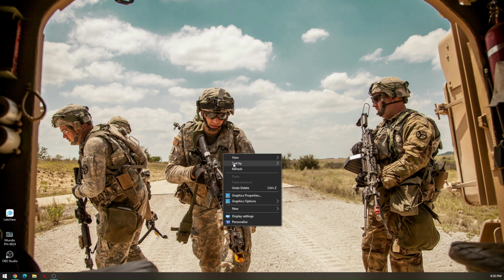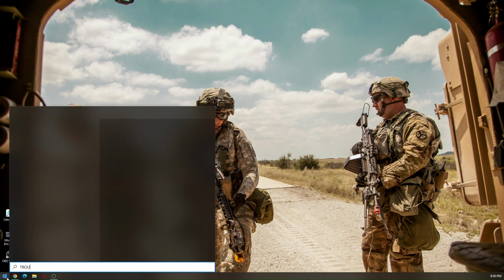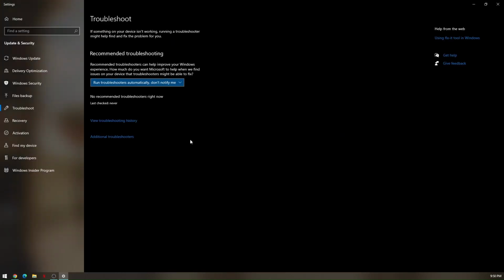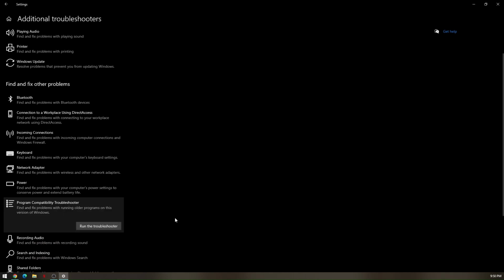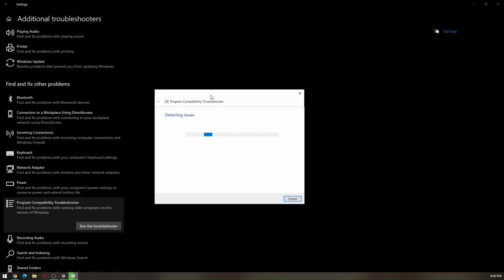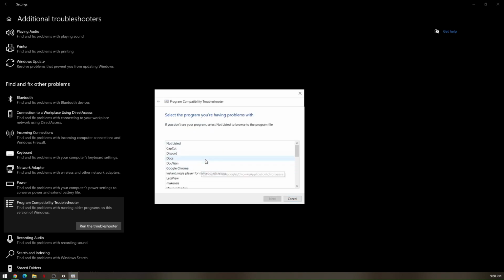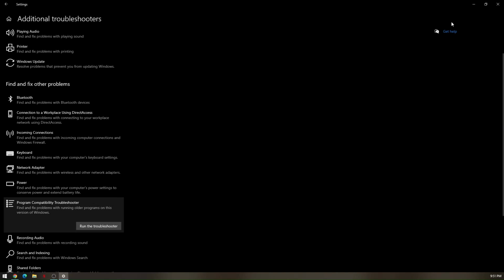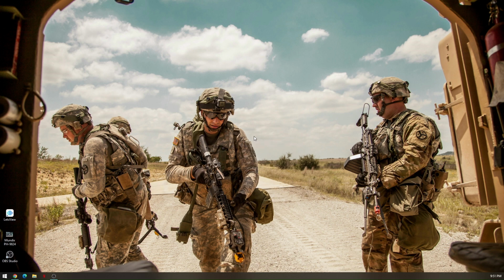HOW TO FIX NOT AUTHENTICATED WITH MINECRAFT NET FAILED TO CONNECT TO THE SERVER (2026)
In this video, I will show you how to fix the Not Authenticated with Minecraft Net error when trying to connect to a Minecraft server. If you are facing this issue, I will cover different methods to resolve it, including signing out and back in, restarting your launcher, and more.

0:00 INTRO
0:05 TUTORIAL